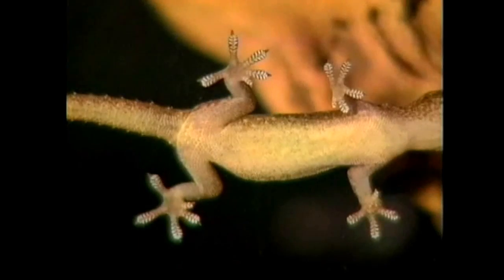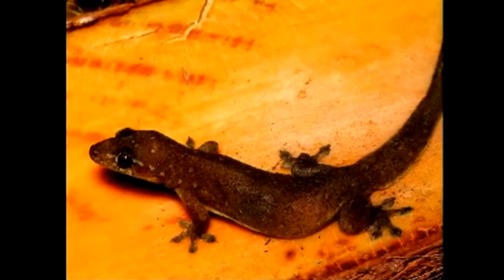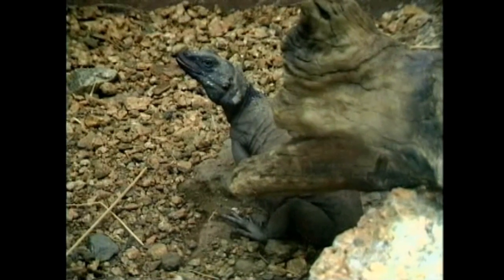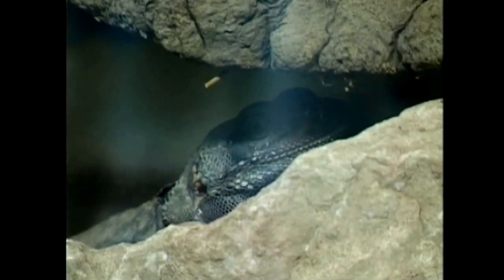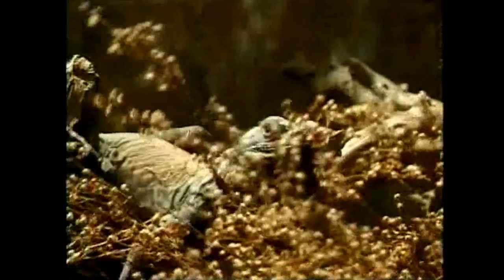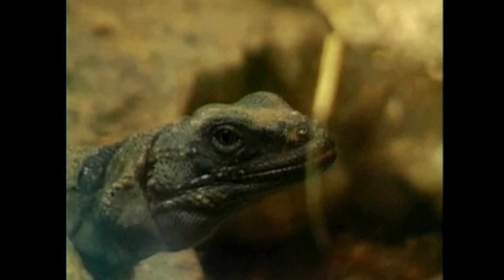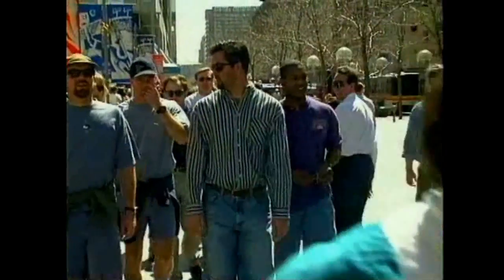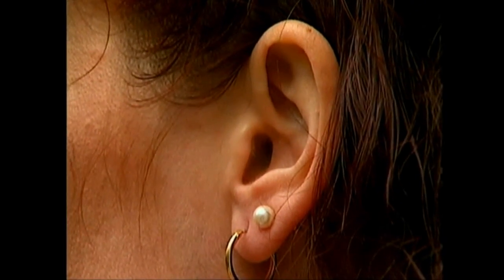Less Than Incredible Creationists (WDL) S1 E5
Please help support me and my work!

This is the fifth video in my series "Less Than Incredible Creationists (Who Defy Logic!)" which takes a look at several of many cases Jobe Martin presents in the mocumentary "Incredible Creatures That Defy Evolution". In this episode we will be taking a look at the gecko, some arid loving lizards, the ear and the ever popular eye.